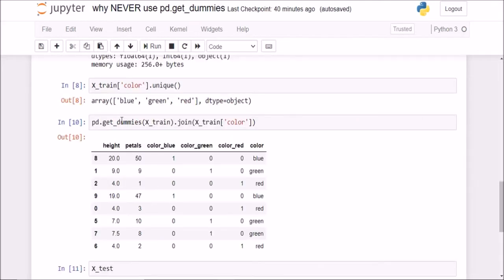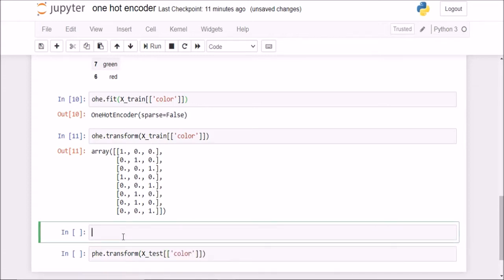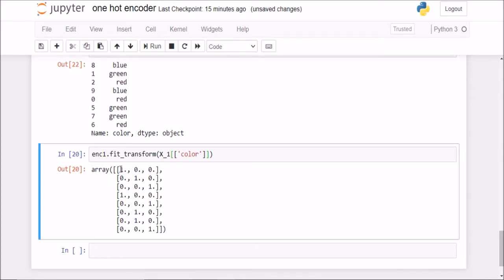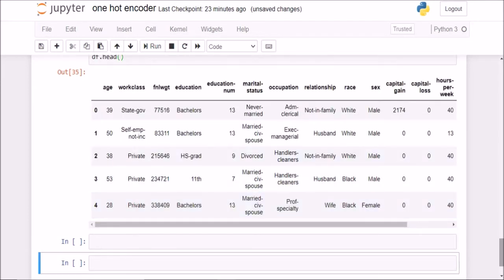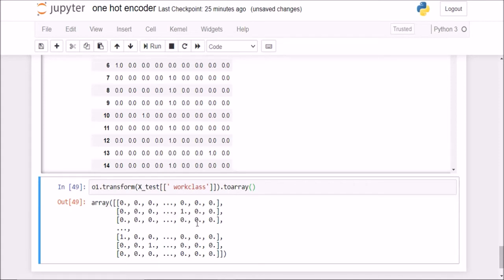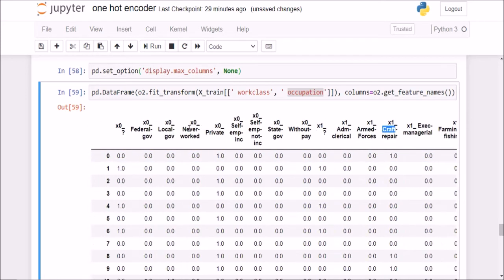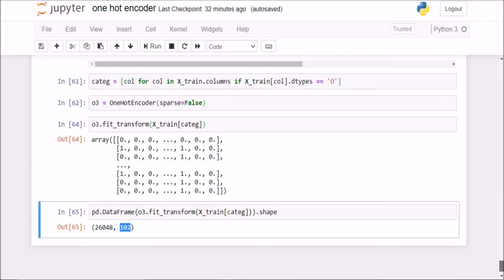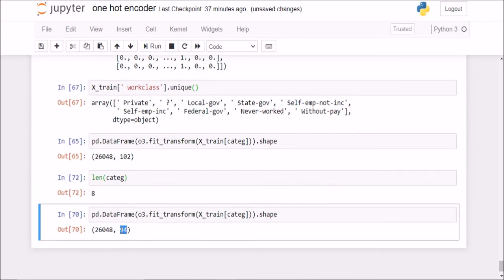Using One Hot Encoder for creating dummy variables & encoding categorical columns | Machine Learning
In this tutorial, we'll go over One Hot Encoding, a very popular technique for encoding "nominal" categorical variables, i.e. ones which don't have any particular order between them, for eg. a list of : Tomato, Onion, Mango, Banana, Apple.

One Hot Encoder creates one column per category per categorical column. Hence there is a potential "downside" of expanding the feature space, but more often than not, it is not that big an issue.

With coded examples, we'll go through the main differences between One Hot Encoder and get_dummies and advantages of the former over the latter.

Here is the link for the explanation of 'dummy variable trap'  as talked about in the lecture:

You can of course, head over to a YouTube video explanation of the same if watching static text isn't helping.